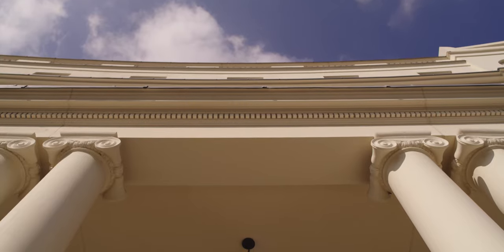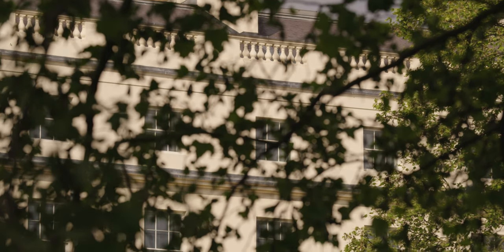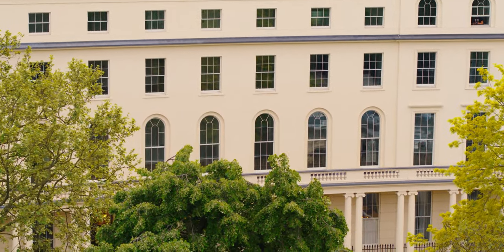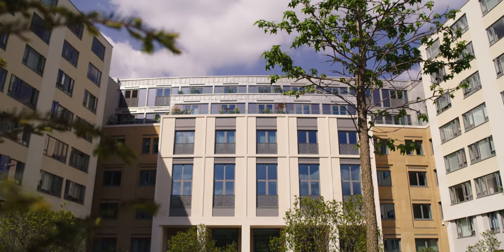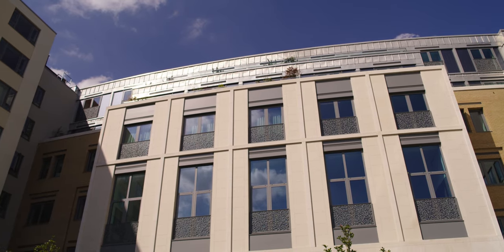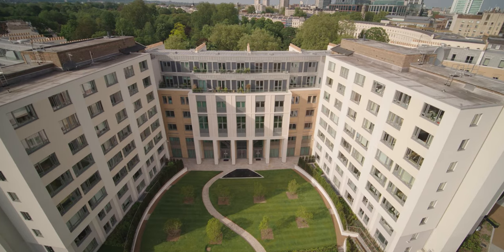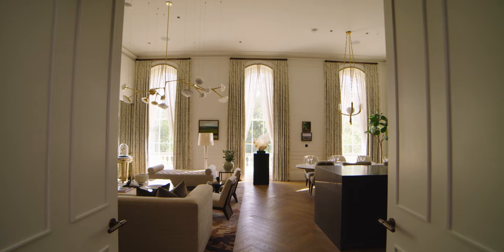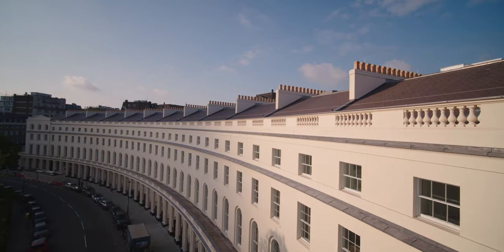Regent's Crescent - Vision Film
Wonderhatch were tasked with creating two films for Regent's Crescent - one focused on the architectural side, and another centered around the human and lifestyle elements.

We captured the key features of the property, including geography, amenities, and design elements, helping future residents to imagine their lives in this Grade I listed building.